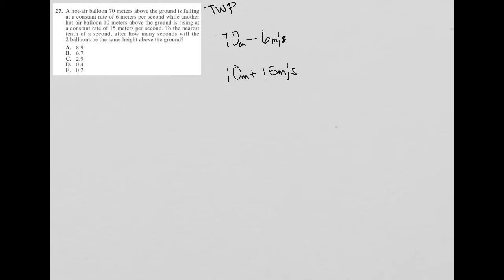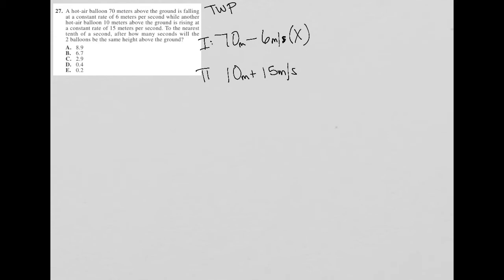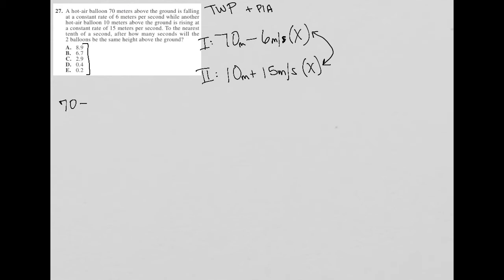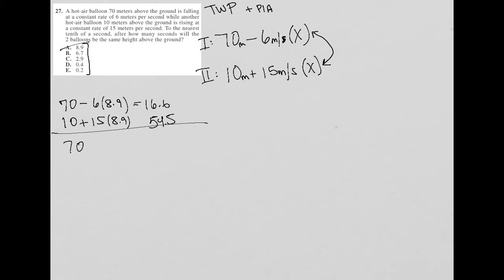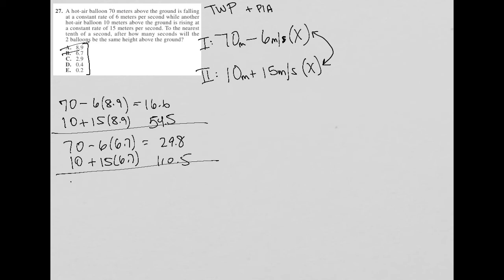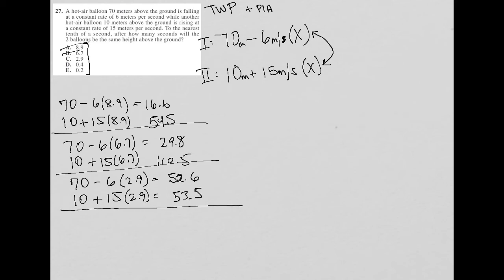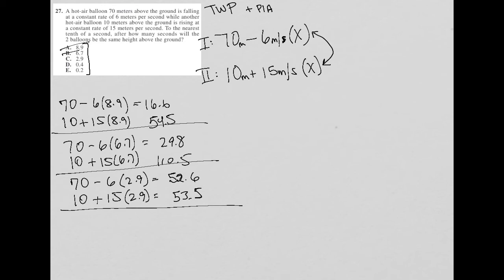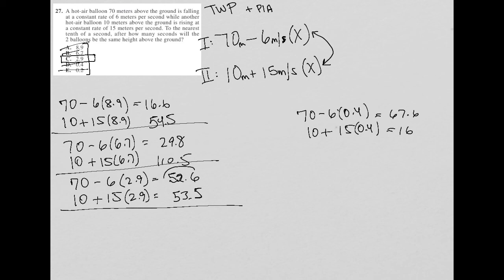A hot-air balloon 70 meters above the ground is falling at a constant rate of 6 meters per second...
2011/12 Official ACT question 27:

A hot-air balloon 70 meters above the ground is falling at a constant rate of 6 meters per second while another hot-air balloon 10 meters above the ground is rising at a constant rate of 15 meters per second.  To the nearest tenth of a second, after how many seconds will the 2 balloons be the same height above the ground?